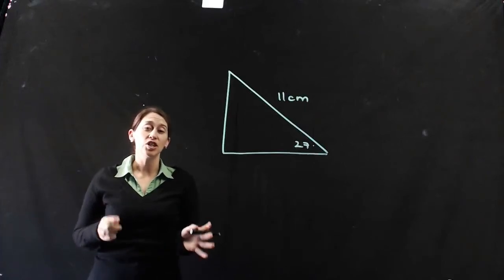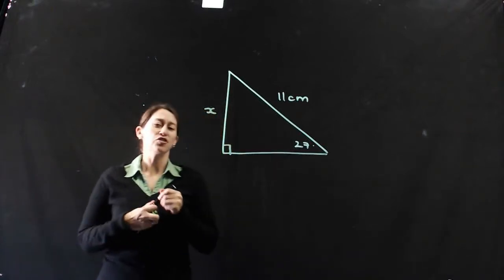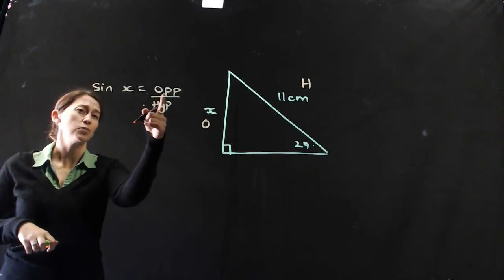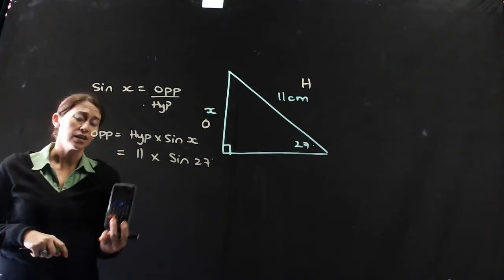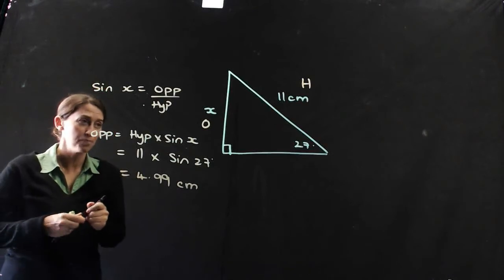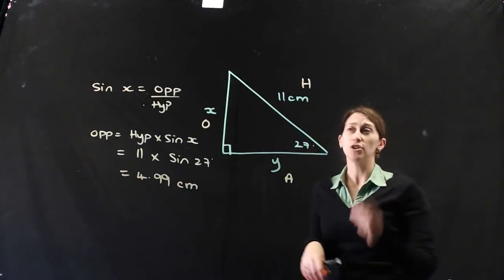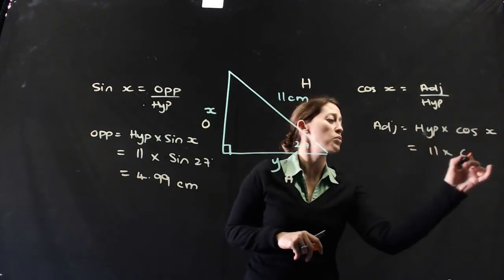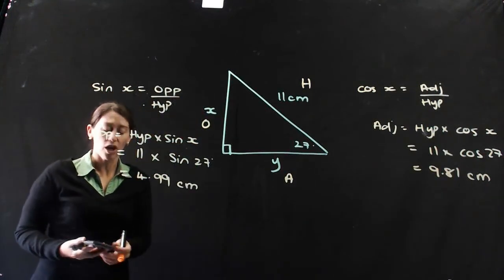Trig Finding an unknown side